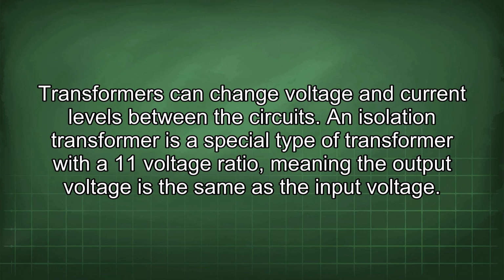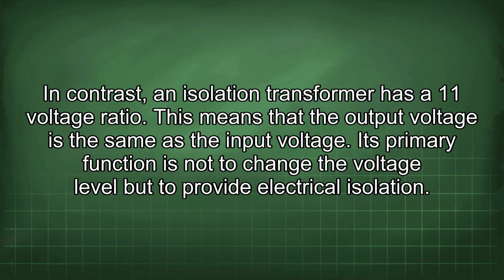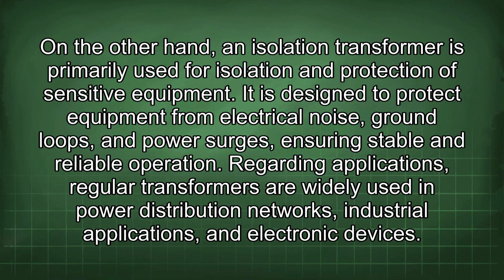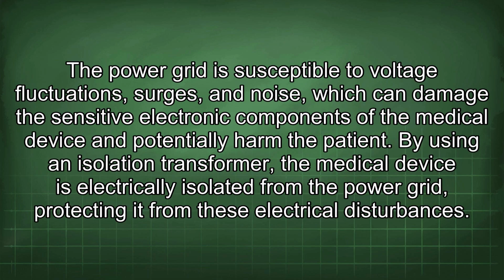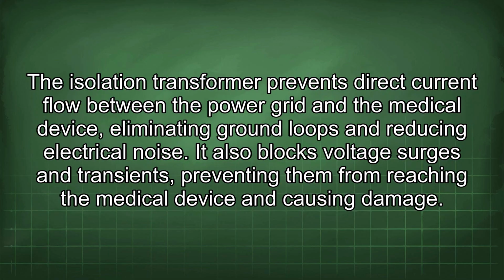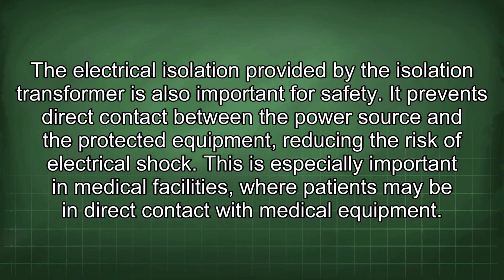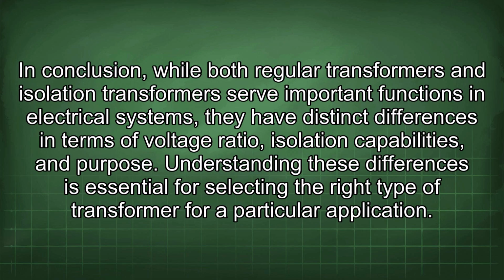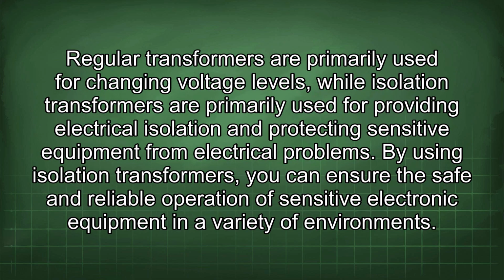Transformer Versus Isolation Transformer Explained Simply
Learn the key differences between transformers and isolation transformers. Understand their voltage ratios, isolation properties, and primary applications. Discover which transformer is right for your needs, and the importance of isolation.